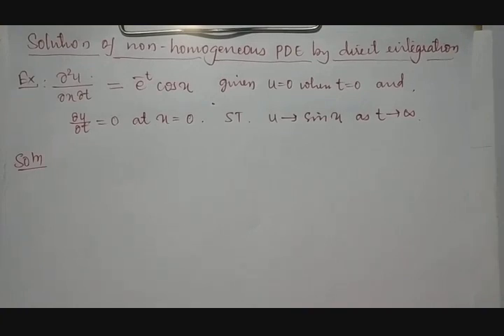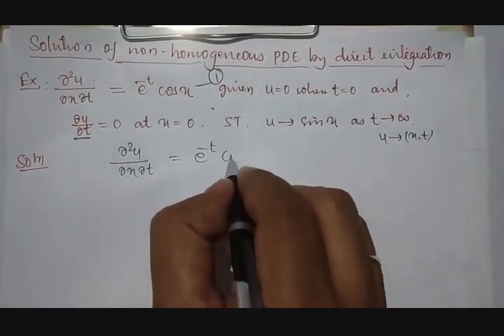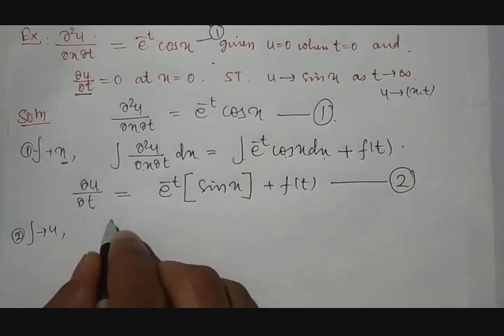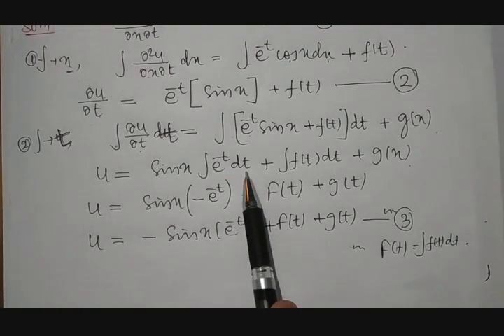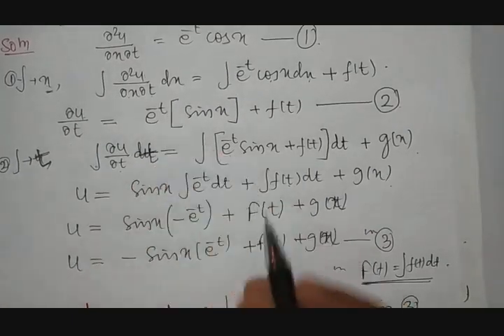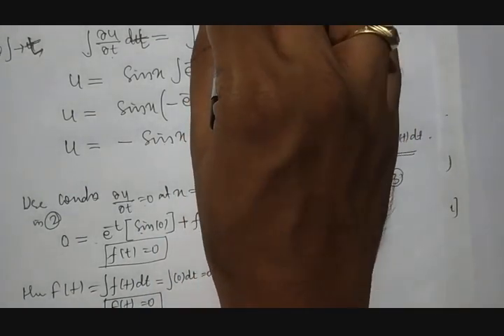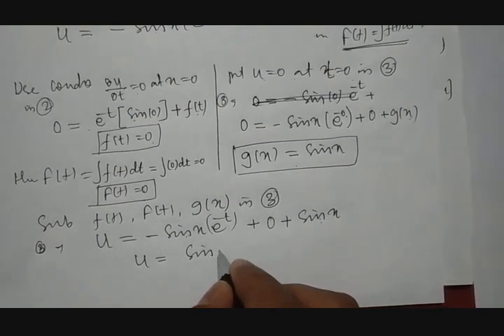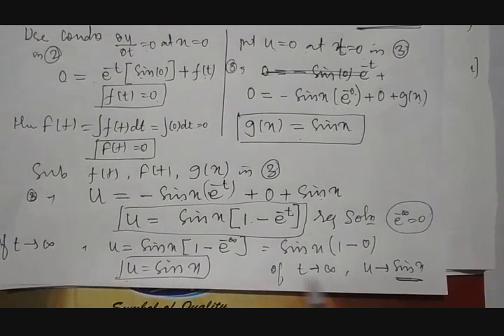18MAT21 Module 3: Solution by direct Integration method of ©^2 u/©X©t = e^-t cosx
Solution by direct Integration method of  ©^2 u/©X©t = e^-t cosx